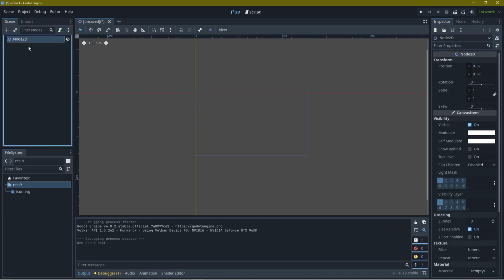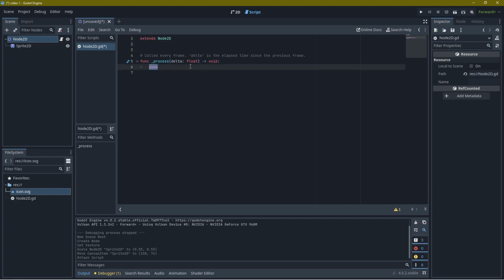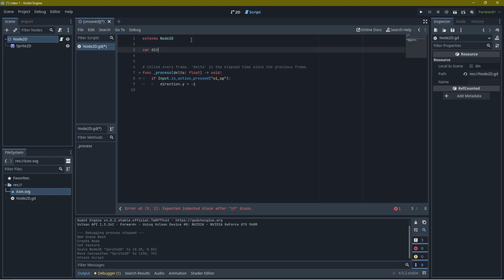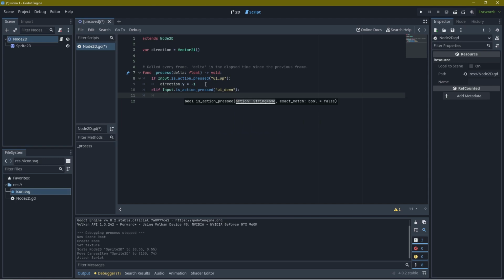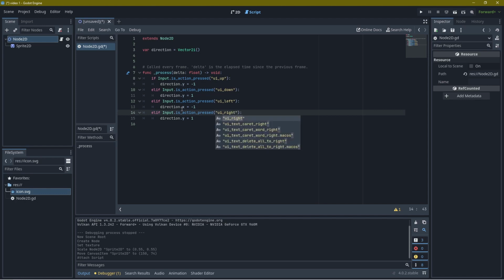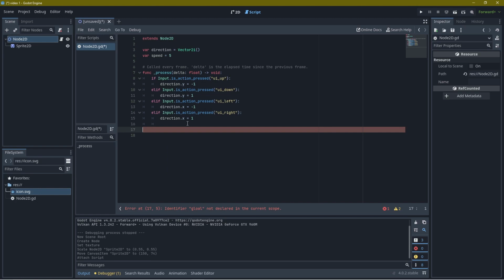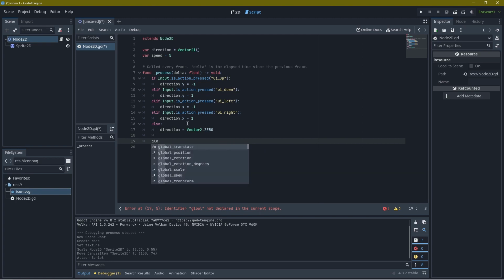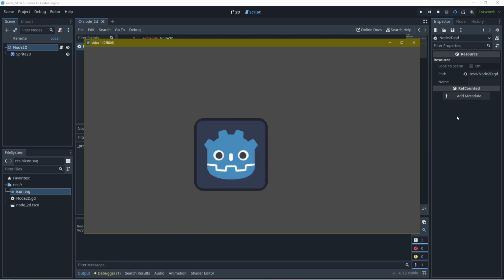Godot 4 Simple Top Down Movement (Without CharacterBody2D)